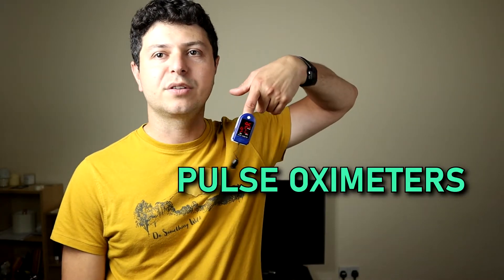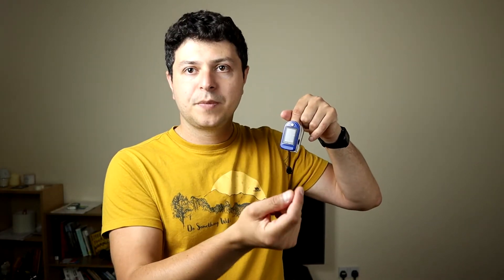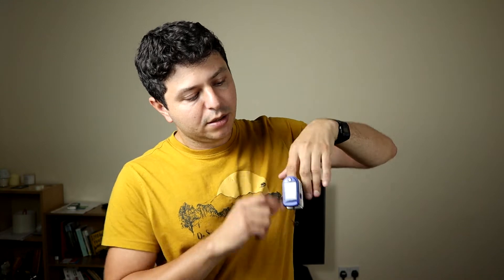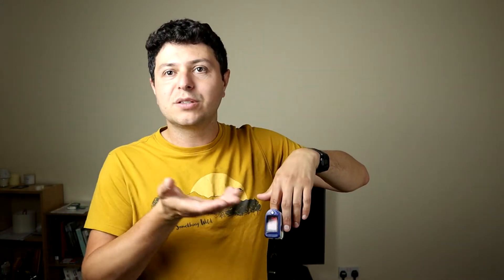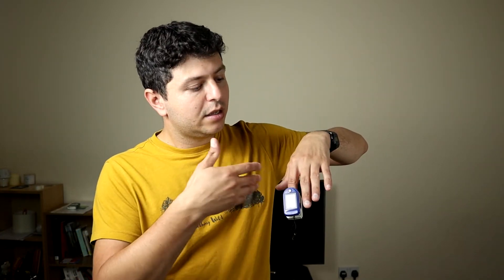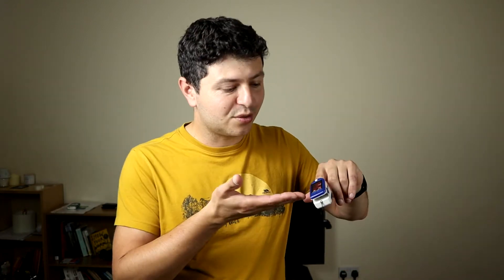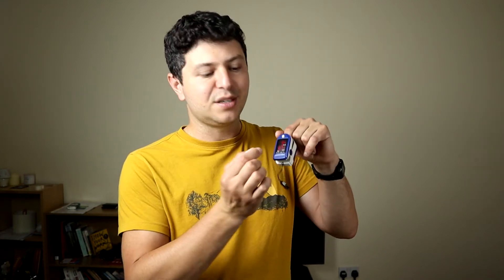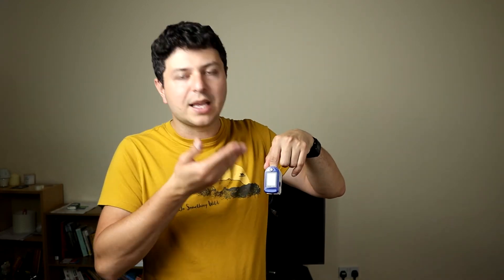How to use a pulse oximeter? What do the values mean?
How to use a pulse oximeter? Finger pulse oximeters are used by many people especially after the COVID pandemic. I explain how to correctly use an oximeter to get good reliable readings and possible reasons why you may get errors or inaccurate measurements.
The pulse oximeter only reports the peripheral pulse and oxygen saturation. I recommend keeping your hand relaxed or supported on a surface, putting the pulse oximeter on a warm finger to ensure there is good blood flow and to leave it on for at least a few seconds before noting the values reported.
I also discuss about normal ranges for pulse and oxygen saturation.
Do note that the pulse rate can go up quite a lot especially if you are exercising or doing anything strenuous.